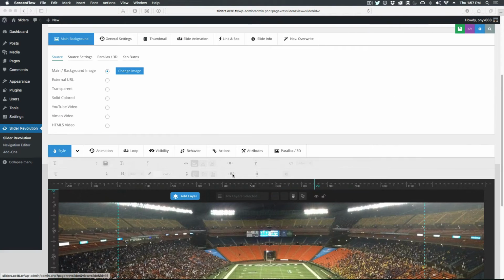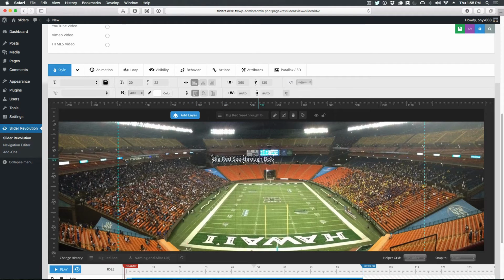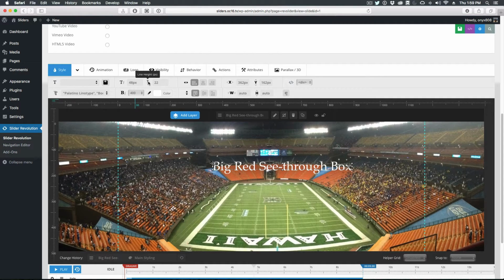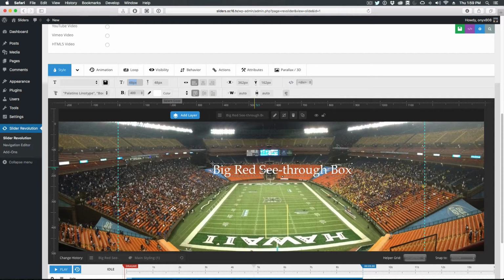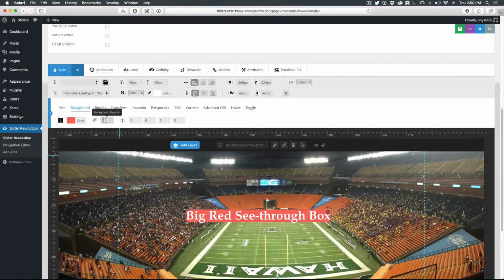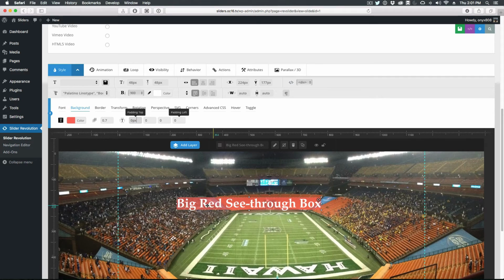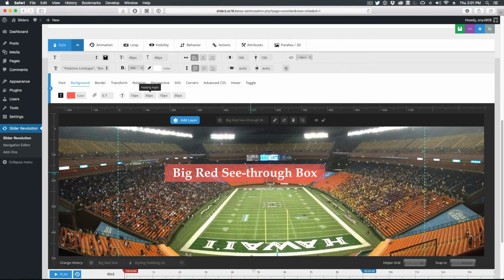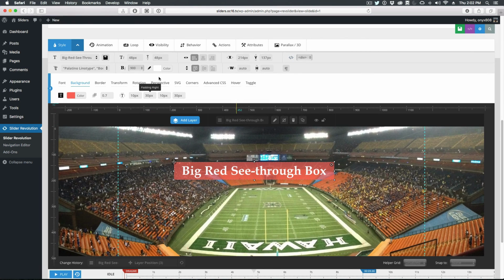Revolution Slider 5.2 - Working with text layers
Working with text in revolution slider, video created for a friend but I thought it may be useful for other people.